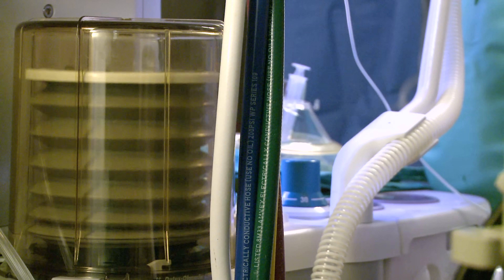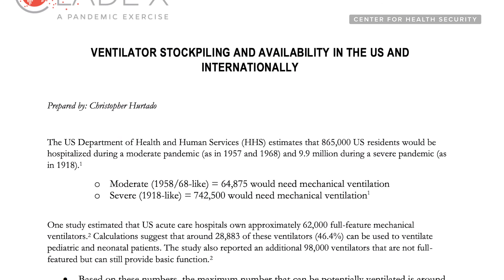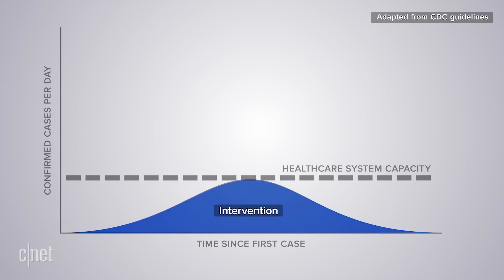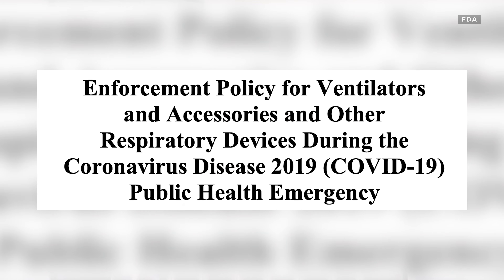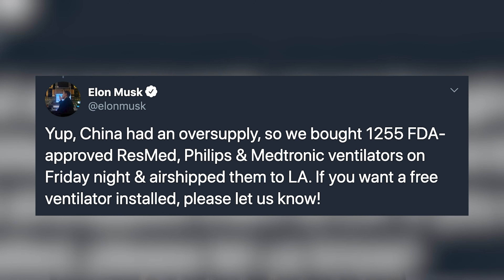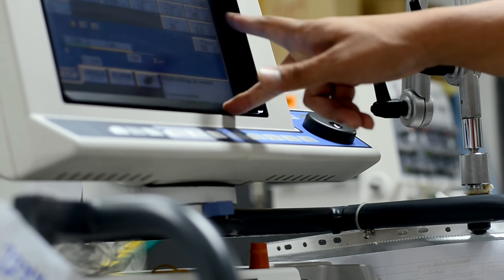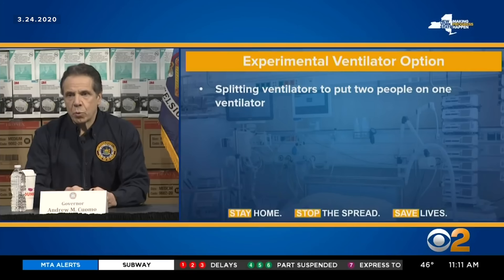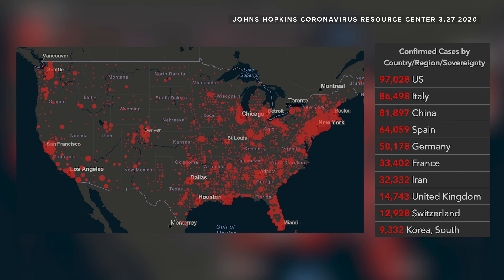What is a ventilator and why is there a shortage? (Coronavirus)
Ventilators are machines that deliver breaths of oxygenated air to patients who are unable to breathe sufficiently on their own, while also removing carbon dioxide from their lungs. There are an estimated 160,000 ventilators in the US. That's usually enough to serve everyone that needs one, but in the case of the coronavirus pandemic, it's a severe shortage. Companies including General Motors, Ford and Tesla are offering their help, but will that help come in time?